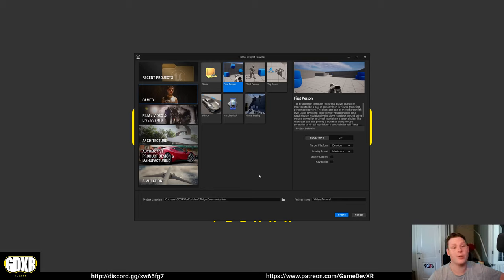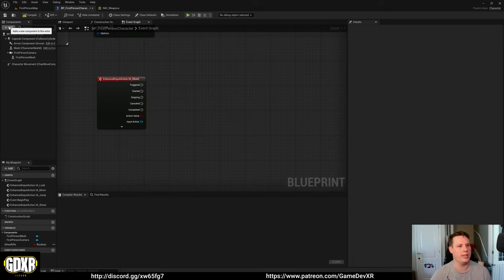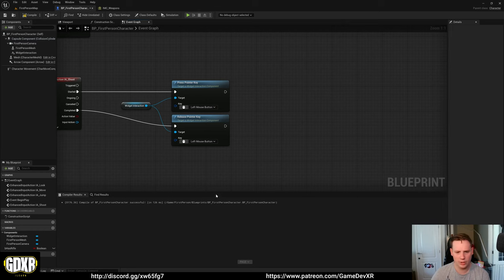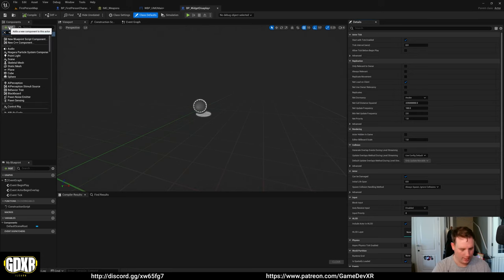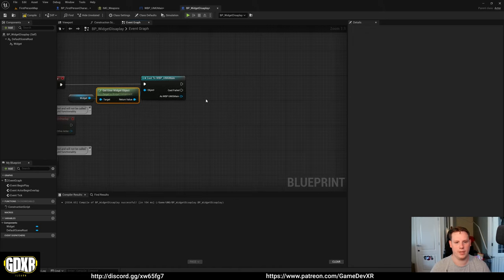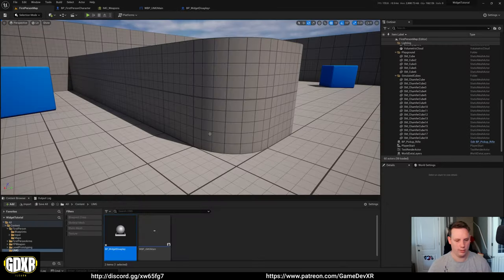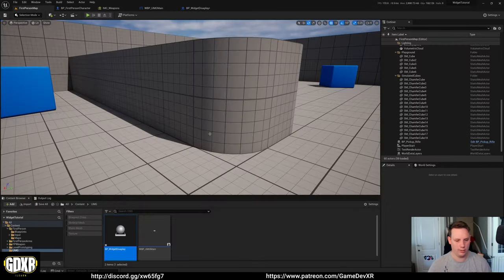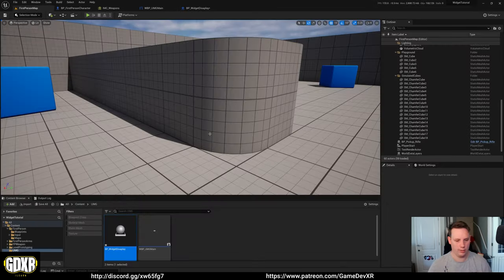Widget Communication In Unreal Engine 5.1 - Part 1 + Using UMG To Modify An Actor.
► Description
How to create widget instances and use them to modify content in an actor from inside another widget. Sounds confusing. it isnt.

PC SPECS:
► RTX 2070 Super
► I9-9900K
► 32GB Ram
► 2TB SSD

Equipment
► Keyboard: HyperX Alloy Origins
► Mouse: Anker® Ergonomic Optical USB Wired Vertical Mouse
► Mic: Trust GXT 232
► WebCam: Jelly Comb
► Screen: AOC I2367fh 23-inch LED x 2
► Headset 1: Oculus Quest 128GB
► Headset 2: Oculus Rift + Motion Controllers
► Headset 2: Oculus Quest 2
► Graphics Tablet: Wacom Cintiq 13hd